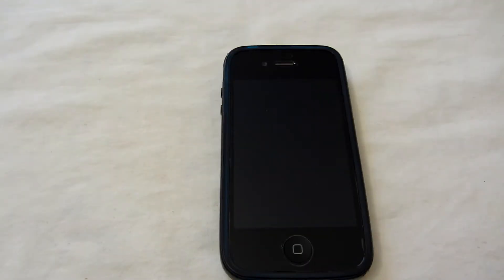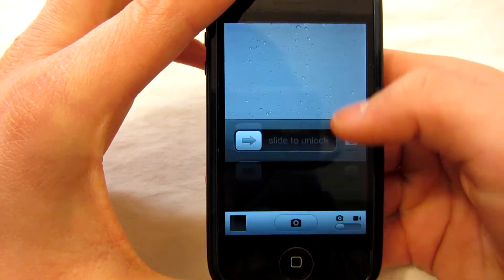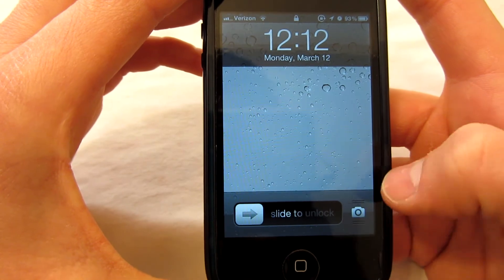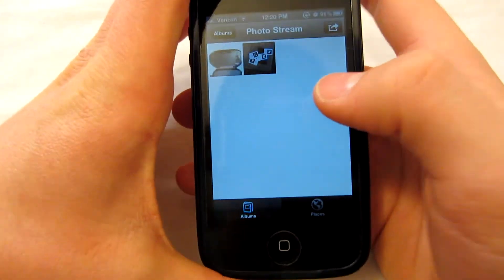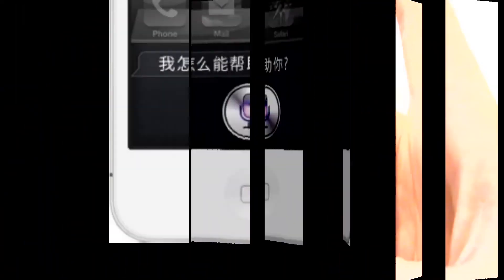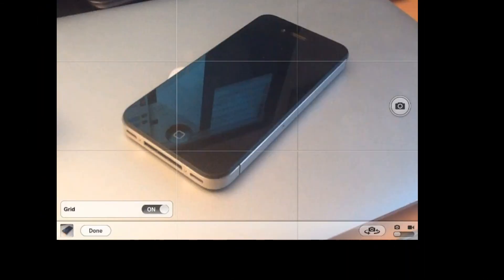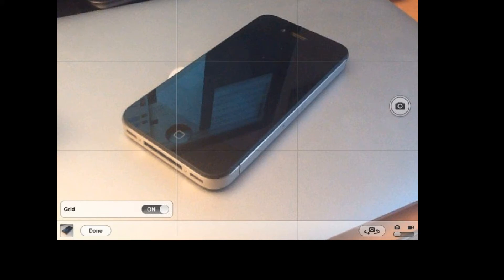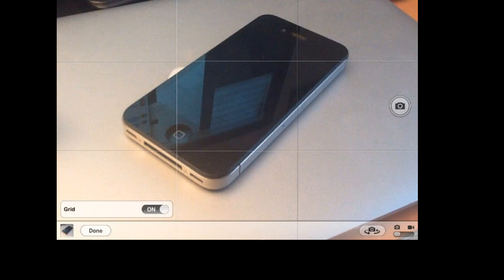iOS 5.1 - New Features and Changes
In this video I will give you guys a quick rundown of the new features and changes that were made in Apple's newest software iOS 5.1. There wasn't very much changes made in 5.1 but there were a few so I wanted to show you guys some of the major changes made in iOs 5.1.